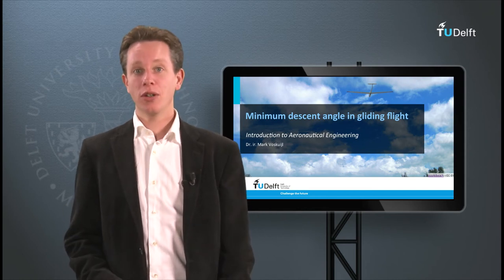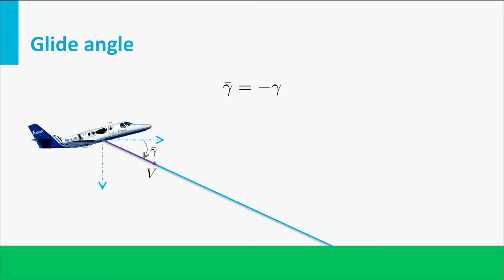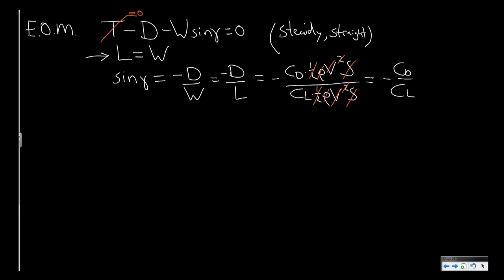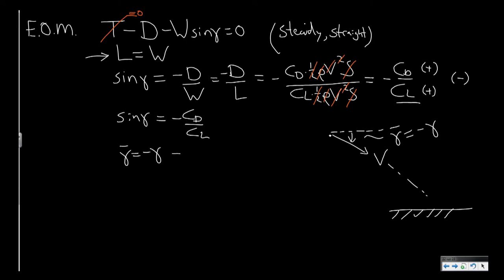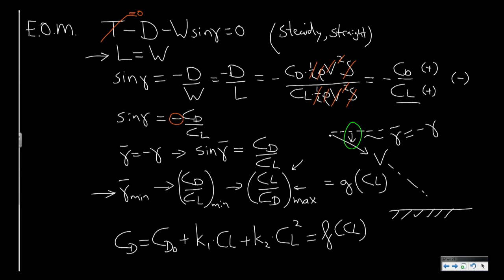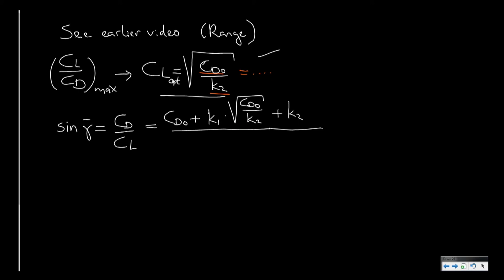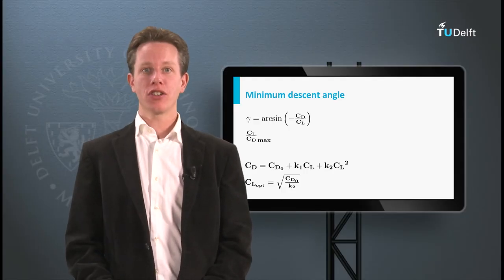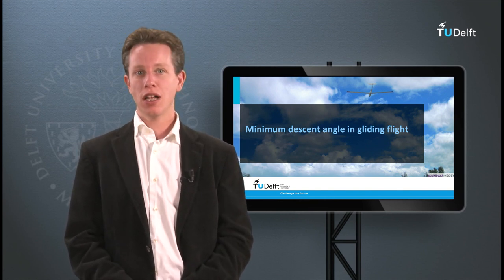AE1110x - W10_3c - Minimum Descent Angle